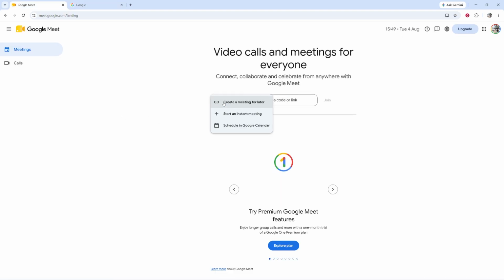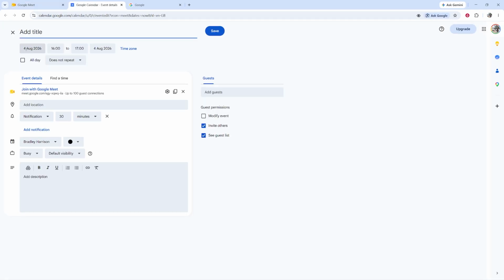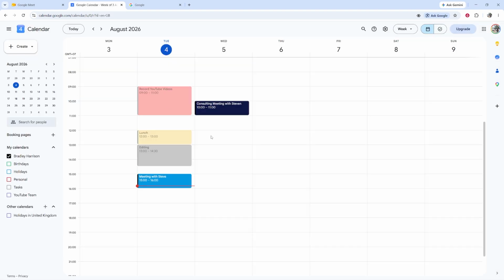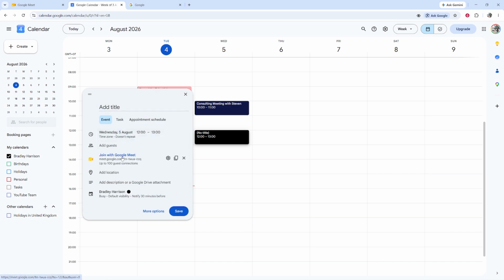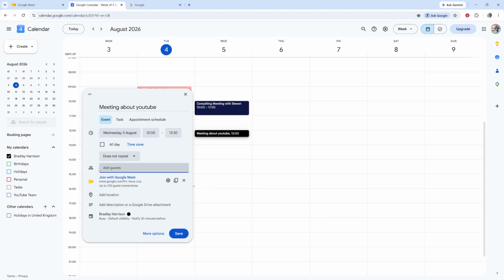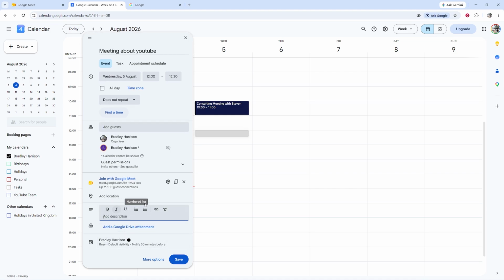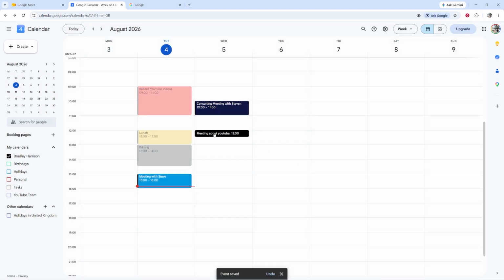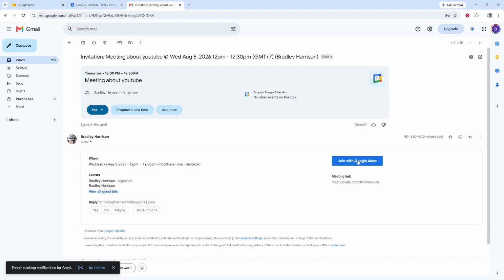How To Schedule Google Meet Using Google Calendar (Step By Step)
In this video, I show you how to schedule Google Meet using Google Calendar. 2 simple ways to schedule a future meeting. Did this video help? Thanks!